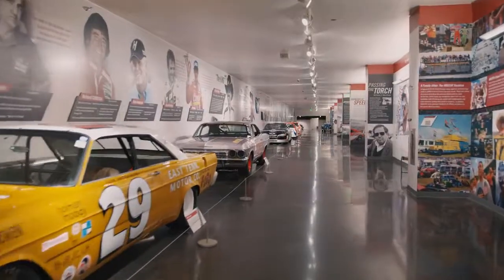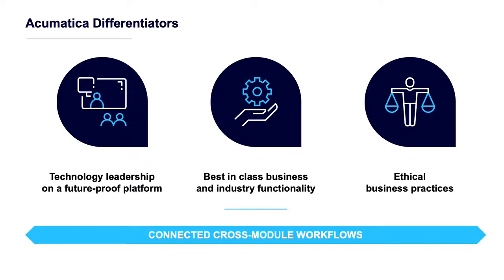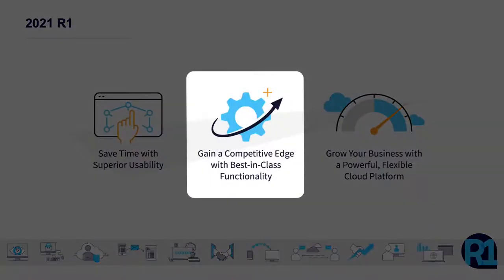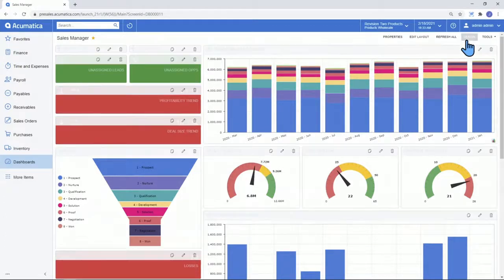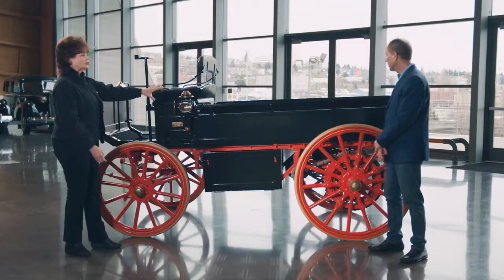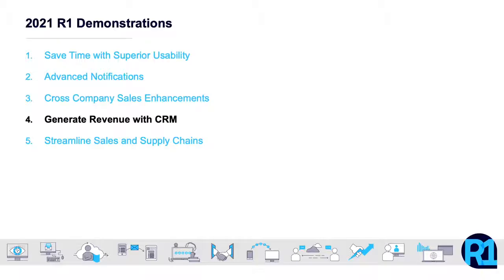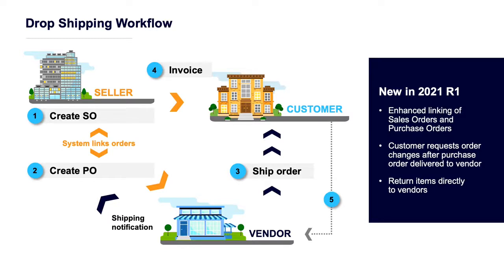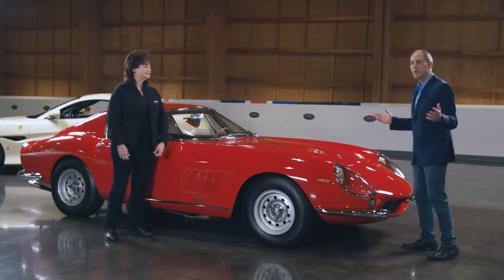Acumatica 2021 R1 Launch - Learn what's new